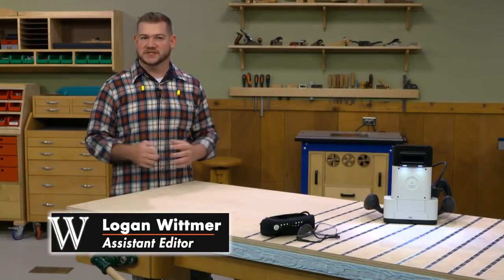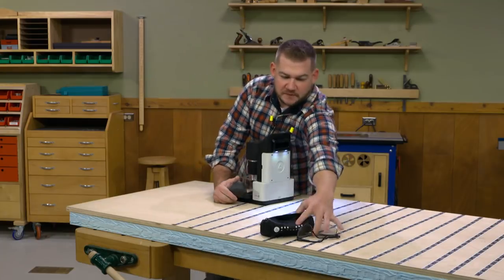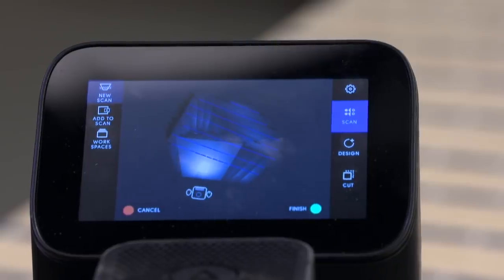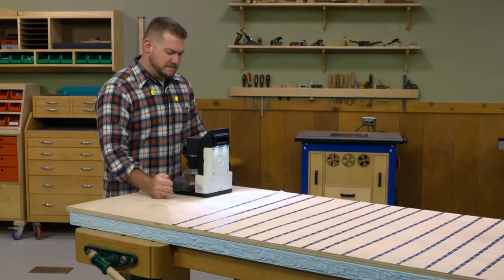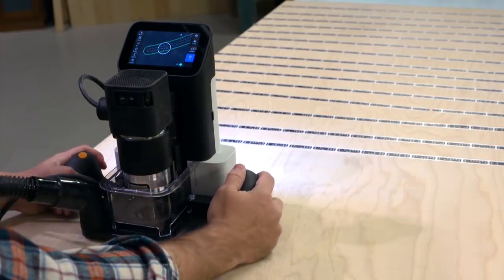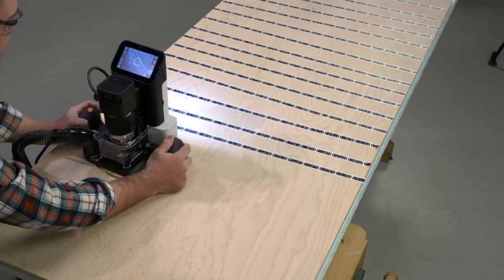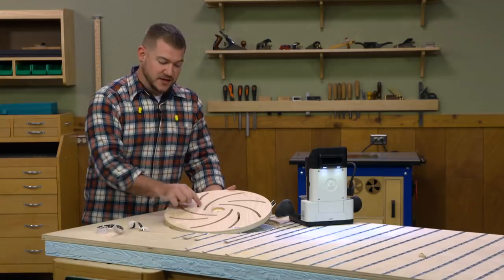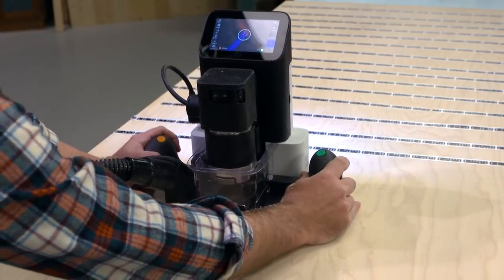A Hand-Held CNC? An overview of the Shaper Origin!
Logan takes a look at the Shaper Origin - A hand-held CNC router that gives you CNC quality while being portable.